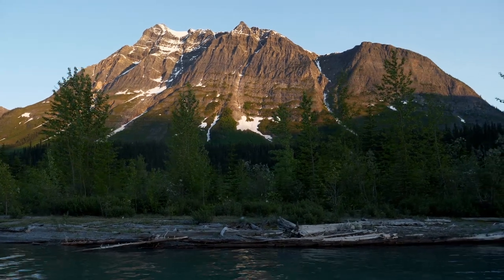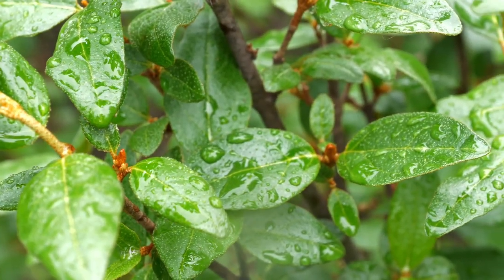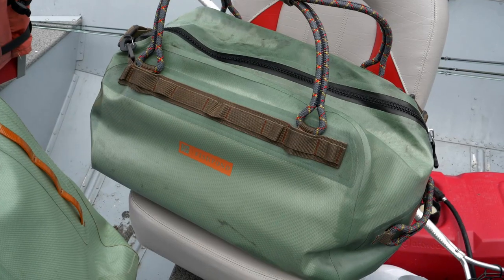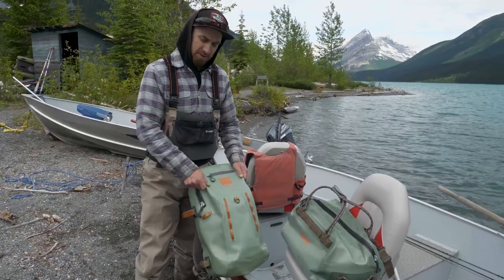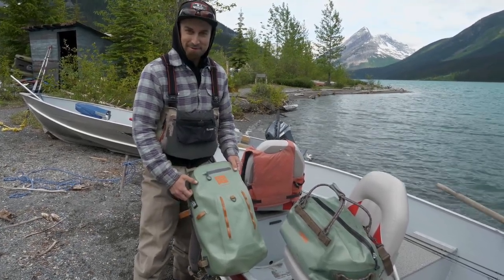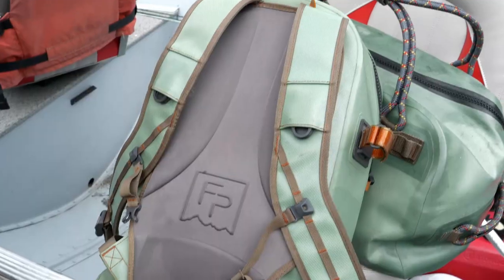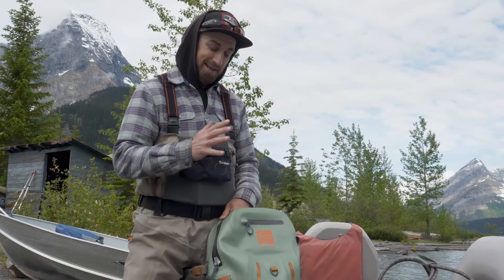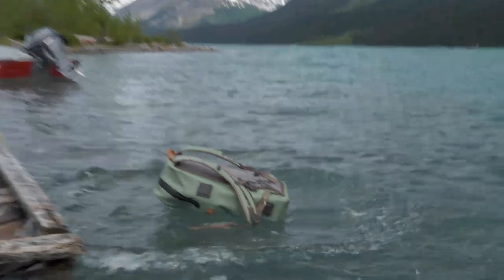Fortress Lake and the Fishpond Thunderhead Submersible Bags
Join Elliott as he explains the virtues of the Fishpond submersible Thunderhead bags. What better and more beautiful setting to test them, than Fortress lake! These bags are perfect for travel, and adventure, great for the boat or the kayak.